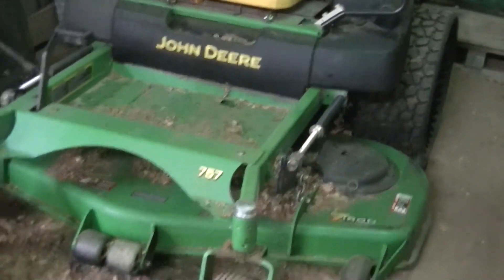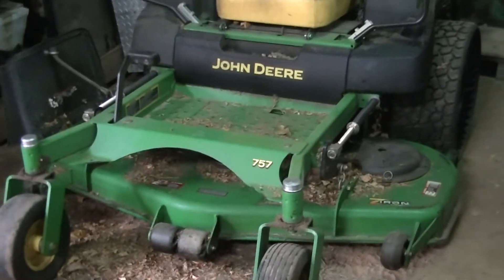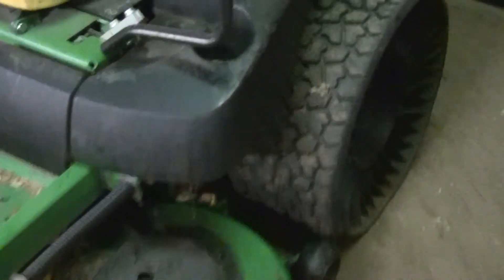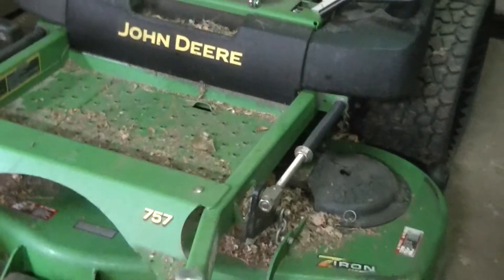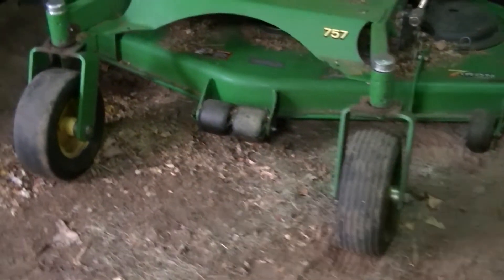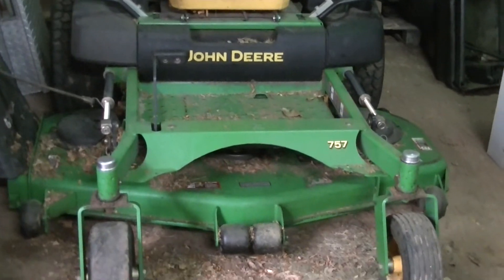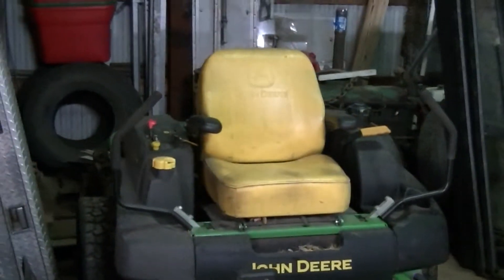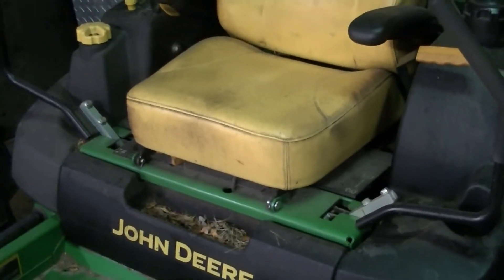John Deere 757 | Will It Start???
First start of the John Deere 757 this year. Been sitting since last fall. Will it start??
John Deere Gear:
Camo Hat